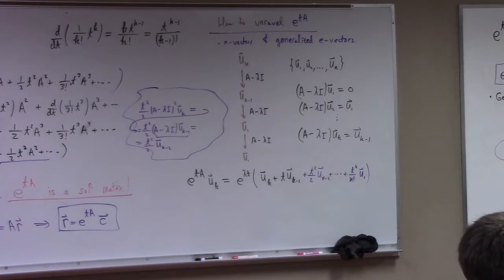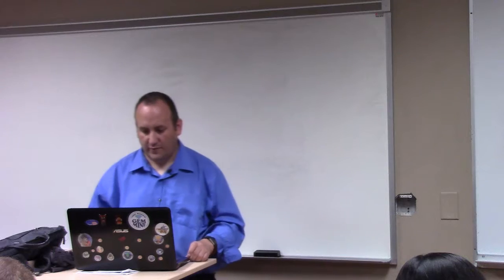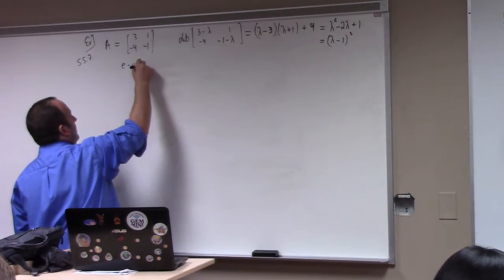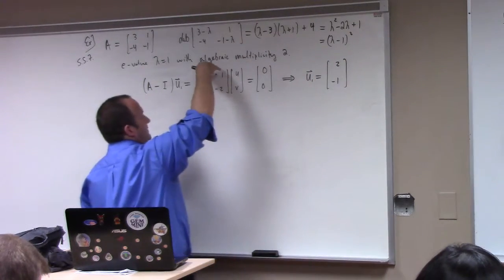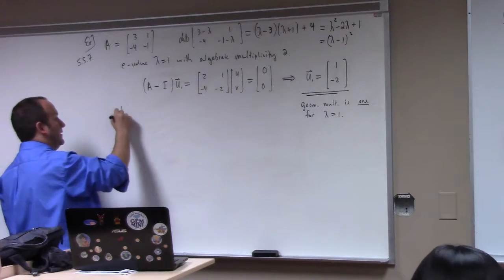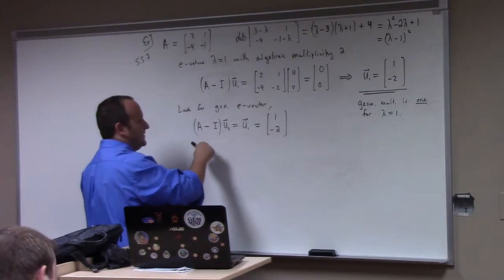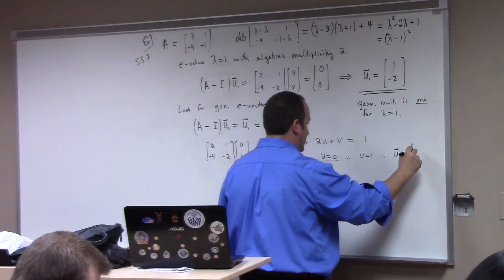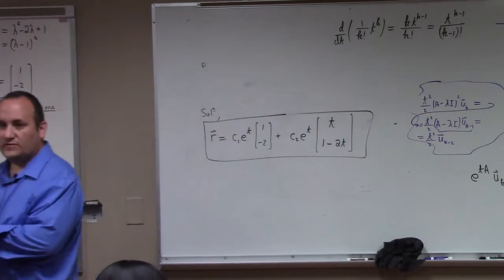DEqns: matrix exponential and magic formula, chains, 10-23-18 part 2